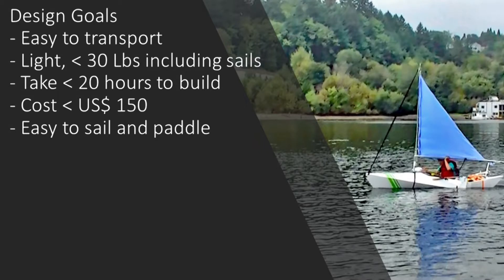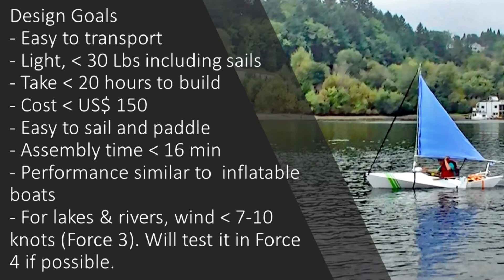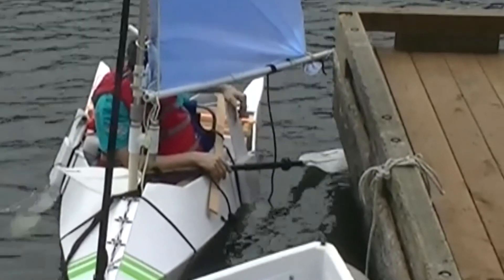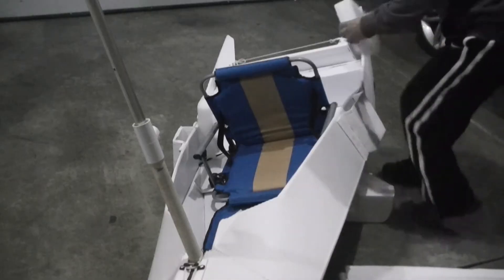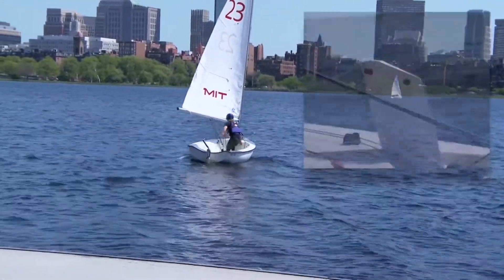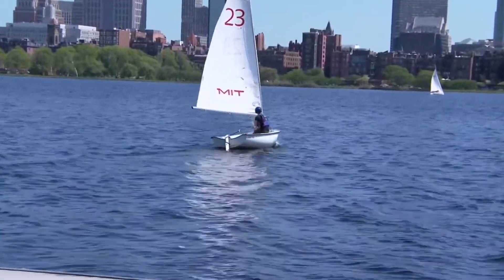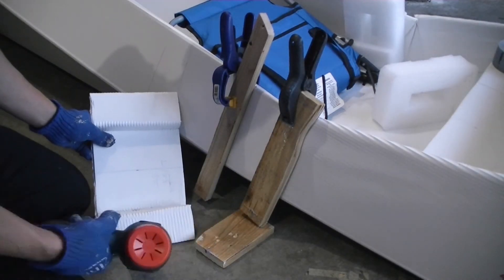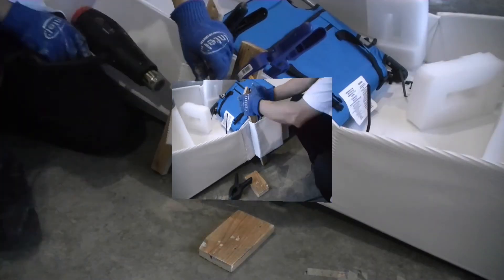Part 1: Foldable sailing kayak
I have not seen any video in converting a foldable kayak into a sailboat. This series documented how I did that, issues I encountered, fixes I have/will be implemented for the next revision of the design.
Part 1 Focused on the daggerboard design
Part 2 Will be related to the mast, sail, etc.
Part 3 Will cover the rudder
Part 4 Discuss the concept/changes for the next revision of the design